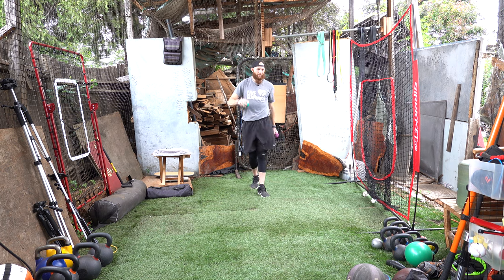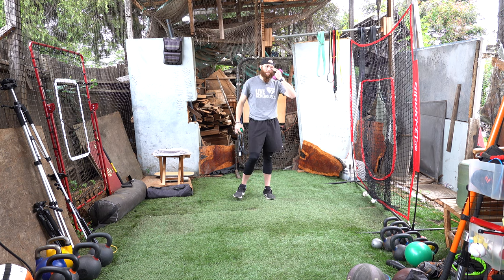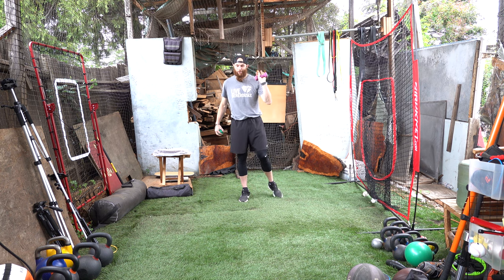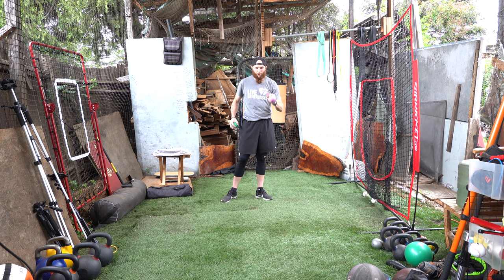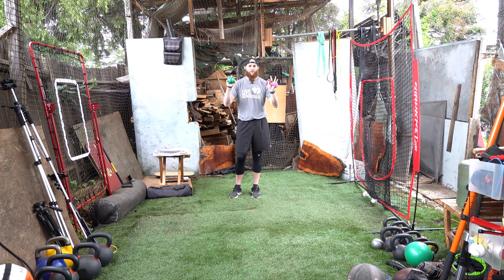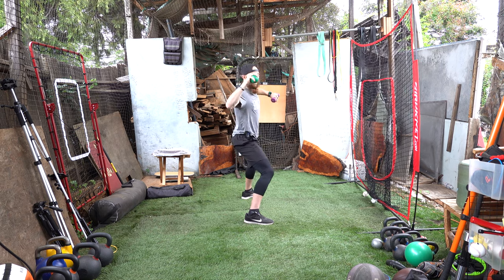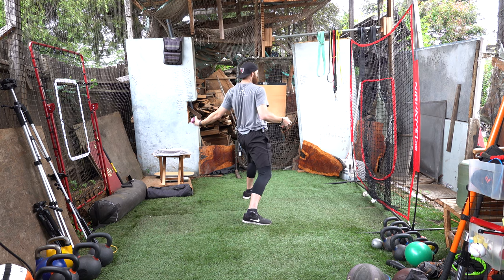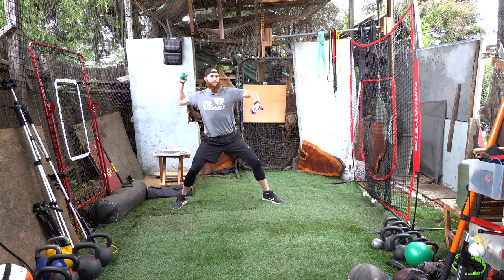Glove Side Dumbbell Preset 90/90 Drill | ROBBY ROWLAND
Playing around with some drill progressions that could potentially help aid in a more efficient glove side by increasing the load in your glove side hand. This creates a bit more mental emphasis for glove side connection.